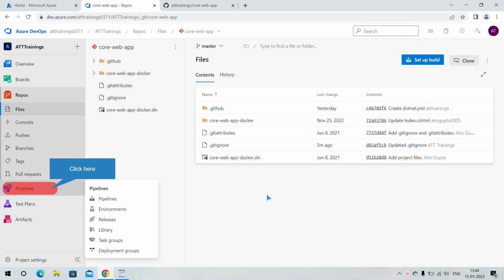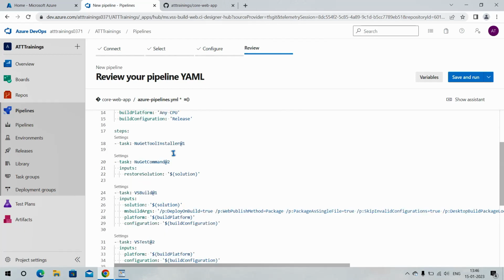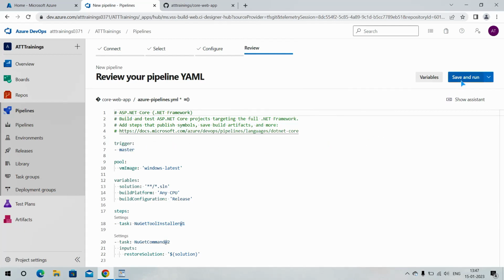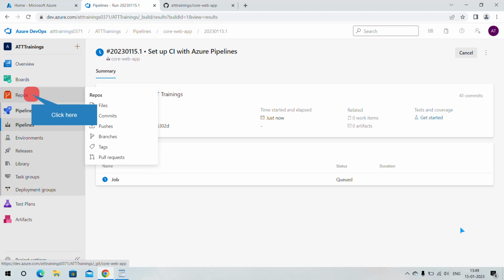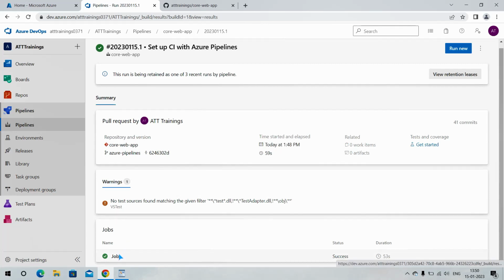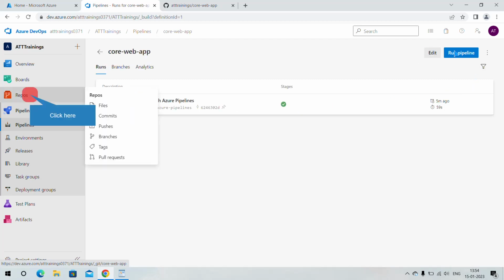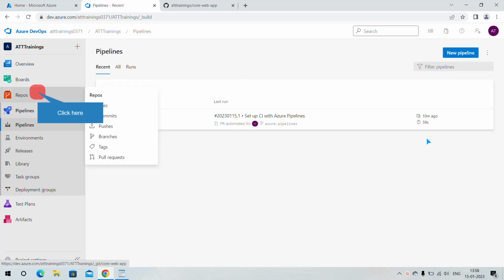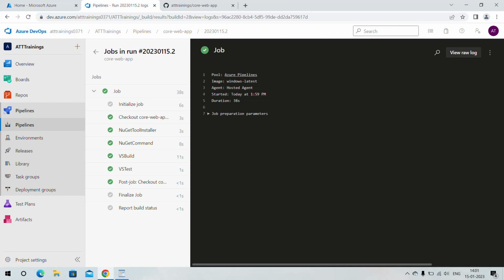6-Build pipeline in Azure DevOps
Build pipeline in Azure DevOps